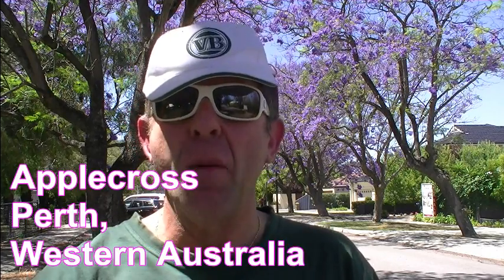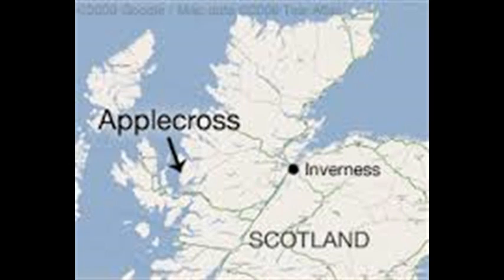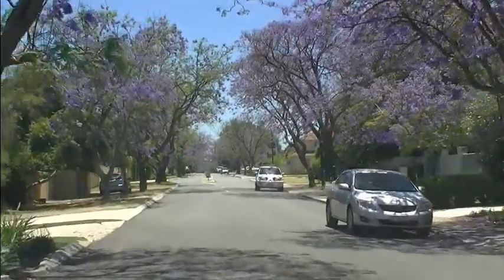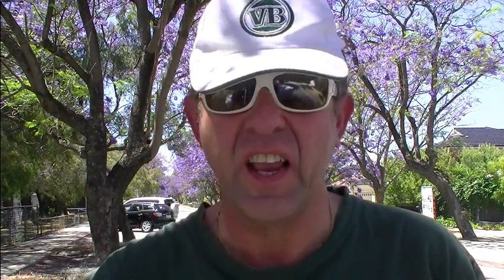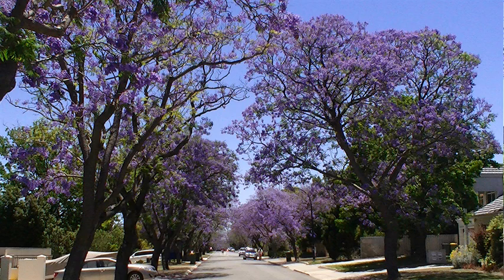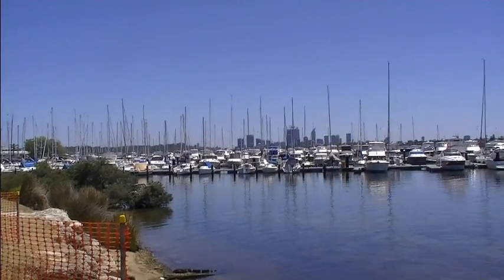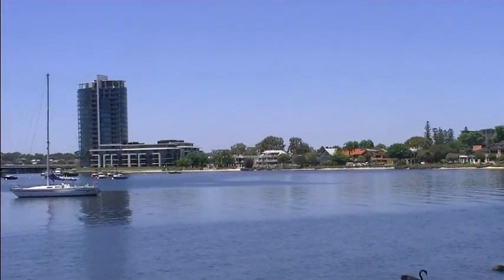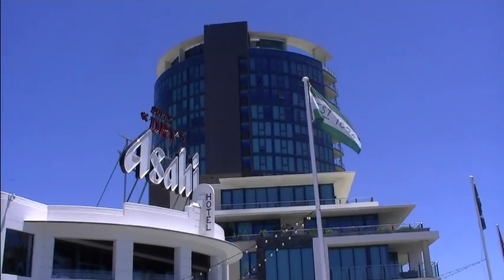The Jacaranda Trees Of Applecross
Applecross is an affluent riverside suburb of Perth, Western Australia, bounded by Canning Highway and the Swan River. &only 7 Klm from the CBD of Perth.
The suburb of Applecross takes its name from the Applecross peninsula on the northwest coast of Scotland. Many of the streets in the suburb have names from the area.
A distinguishing feature of the suburb is the jacaranda trees that line its streets and flower in the late spring. In keeping with this theme, Applecross is home to an annual Jacaranda festival in late November.
A number of well known landmarks and facilities are in Applecross. These include:
• Raffles Hotel and apartments at Coffee Point
• South of Perth Yacht Club
Jacaranda is a genus of 49 species of flowering plants native to tropical and subtropical regions of Central America, South America, Cuba, Hispaniola, Jamaica and the Bahamas.
Band - The Masters and Apprentices
Song - "Its Because I Love You"
Intro & Outro -
Song - Kevin Blight (Stratboy999)
Graphics - Jeroen Oppers